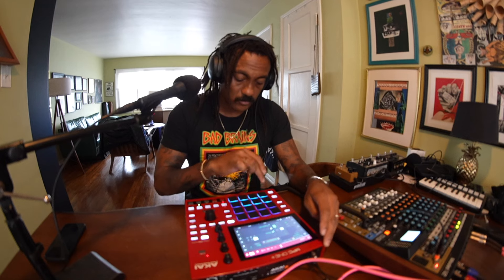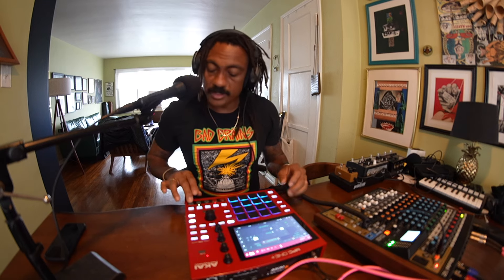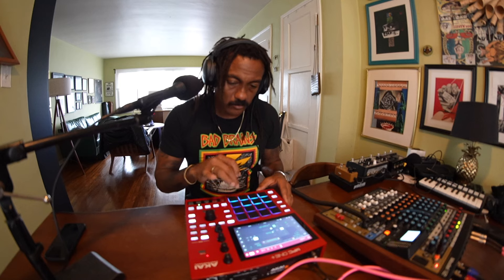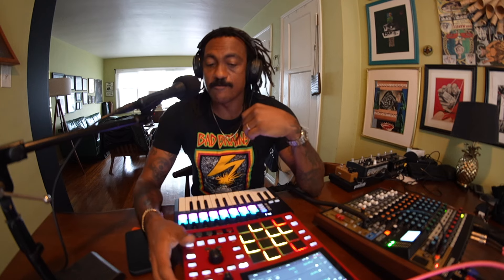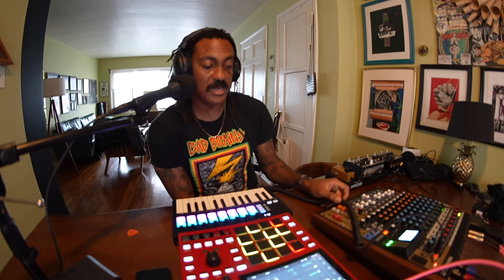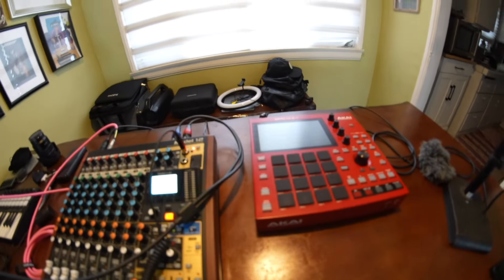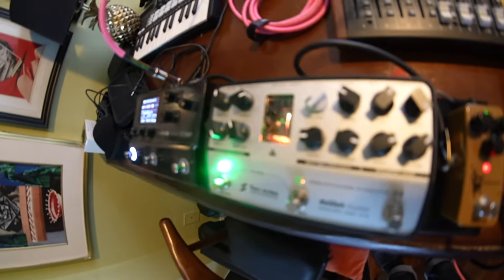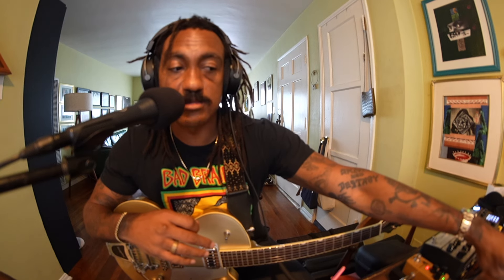MPC ONE + & TASCAM MODEL 12 TOGETHER AGAIN!!!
Still having a hard time letting go. I have to say the Model 12 has its uses. Particularly MTR.

MPC One Plus:
Teenage Engineering EP-1320 Medieval:
Tascam Model 12:
Sony a6700:
Gibson Les Paul Standard:
Fender Jazz Bass:
Gretsch g5655t:
ART Voice Channel:
Line 6 HX Stomp:
Orange Terror Stamp:
Two-Notes Revolt Tube Preamp:
Roland JC-40:
Roland AIRA: